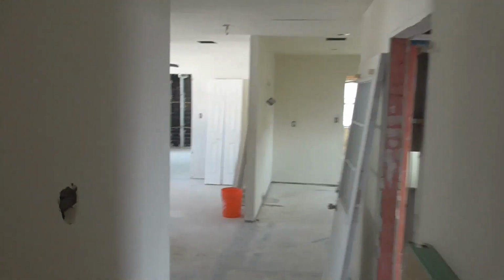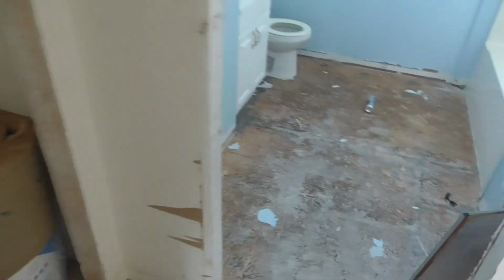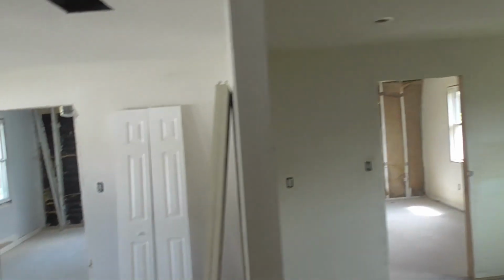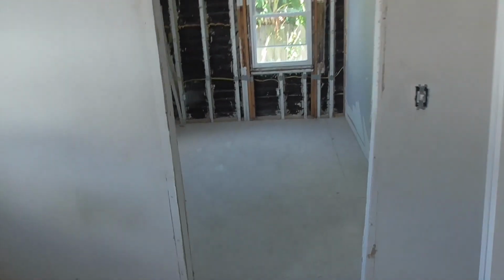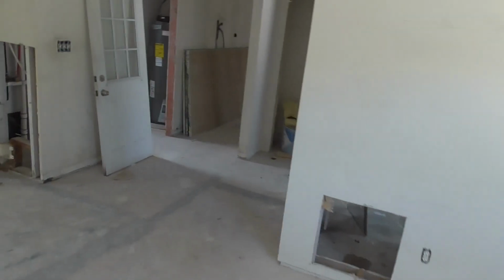We Bought This Half-Rehabbed House in Chalmette | St. Bernard Parish | Home Buyer Louisiana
This Chalmette property in St. Bernard Parish was partially renovated — but the owner couldn’t finish the project. Instead of pouring more time and money into it, they sold it as-is to us.

In this video, Aussie Steve from Home Buyer Louisiana walks through a house that was mid-rehab when the seller decided to walk away. We made a cash offer, bought it in its current condition, and took over from there.

🧰 Whether you’re stuck with a flip gone wrong, a rental you don’t want to finish, or a house that’s just too much work — we’ll still buy it.

We buy houses fast in Greater New Orleans, Baton Rouge, Lafayette, the Northshore, Mississippi Gulf Coast, and everywhere in between.

💡 About Home Buyer Louisiana
We specialize in buying unfinished rehabs, outdated homes, and distressed properties in any condition. No need to finish repairs — we’ll handle everything after closing.

❓ Common Seller Questions Answered in This Video
Q: Can I sell a half-renovated house in Chalmette if I don’t want to finish the work?
A: Yes — we buy houses mid-renovation or abandoned flips, and close quickly with no need to complete repairs.